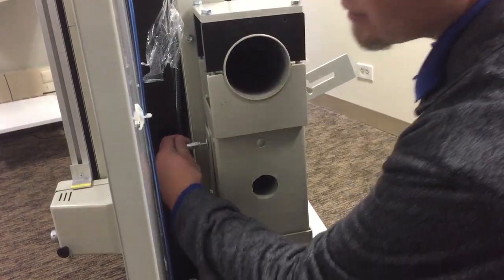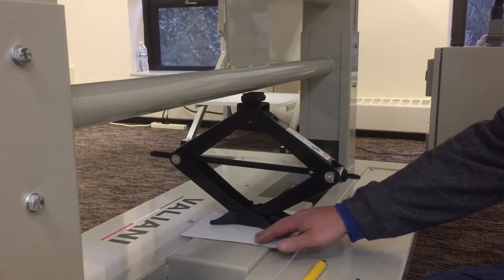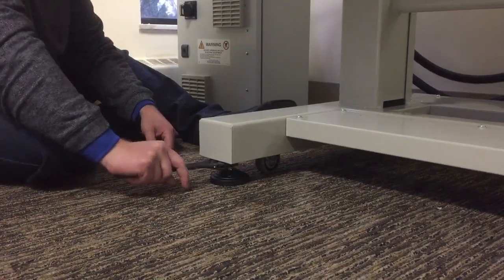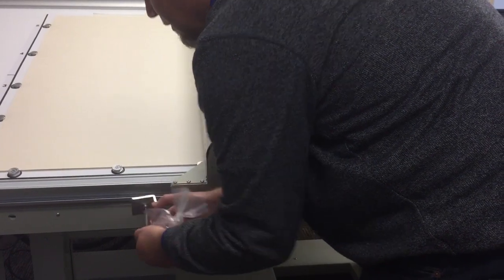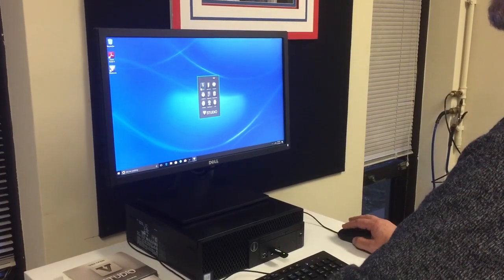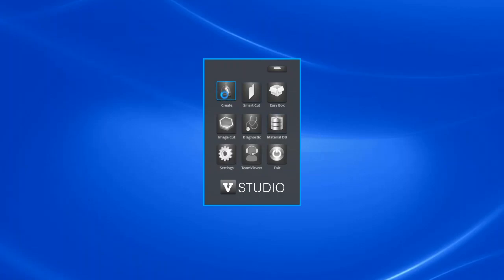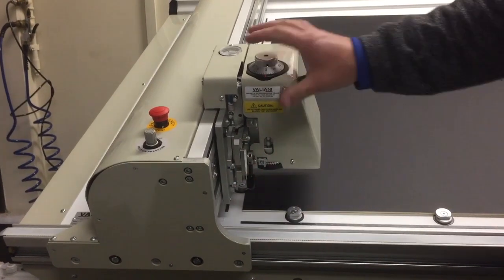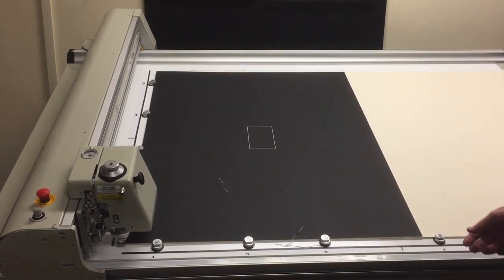Valiani Ultra BC with Multi-Positional Stand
Valiani Ultra BC with Multi-Positional Stand installation, setup & demonstration video

Exclusive to Antons

Contact Your Account Manager Today